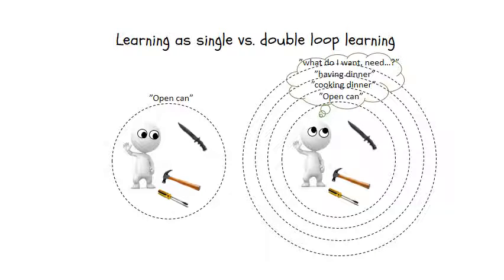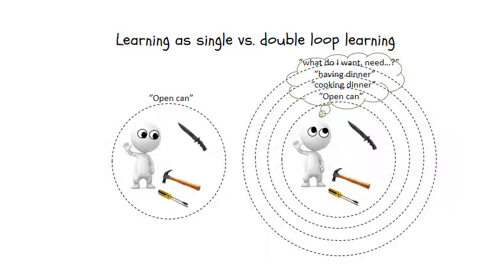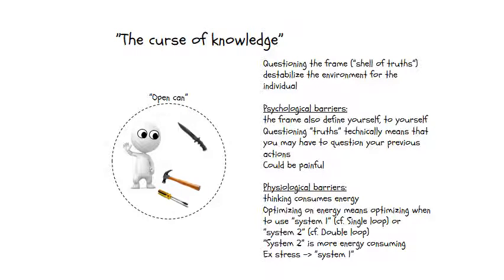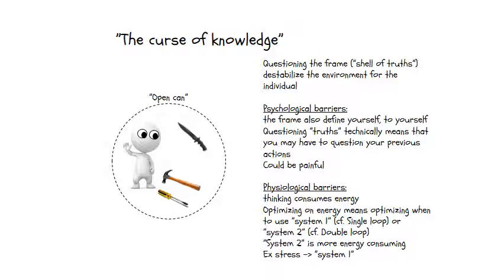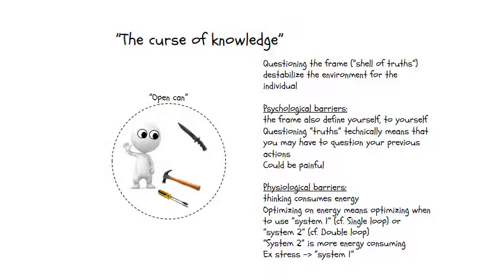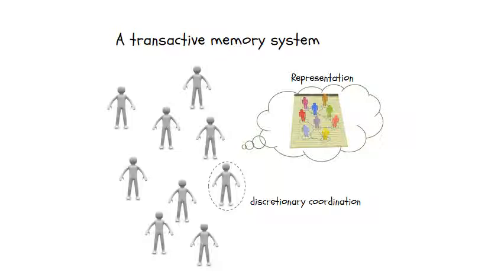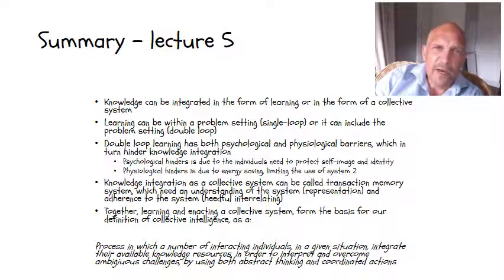Collective intelligence Lecture 5 Different forms of knowledge integration